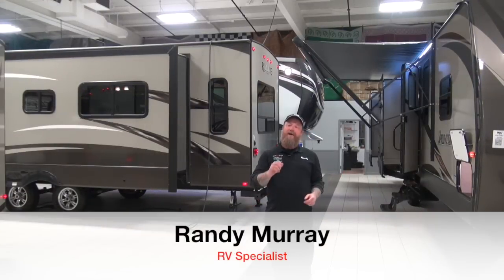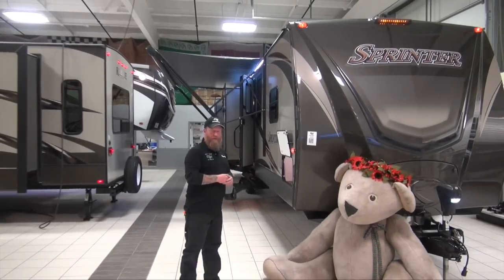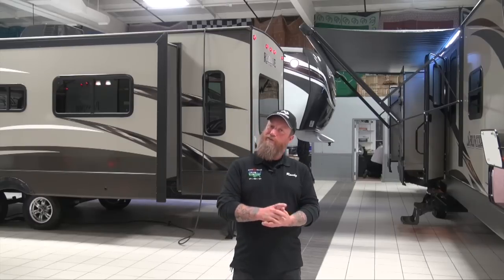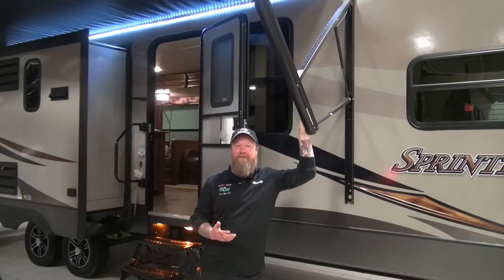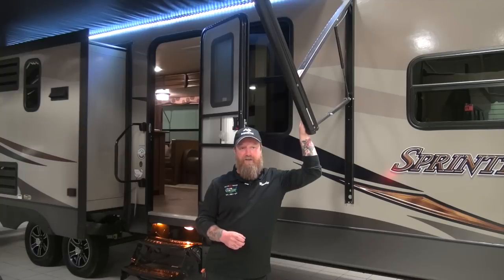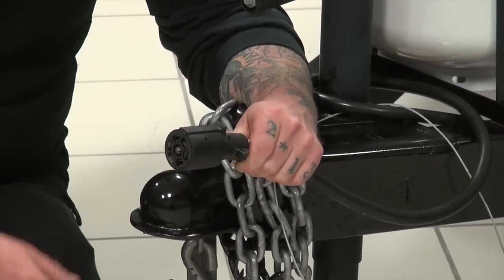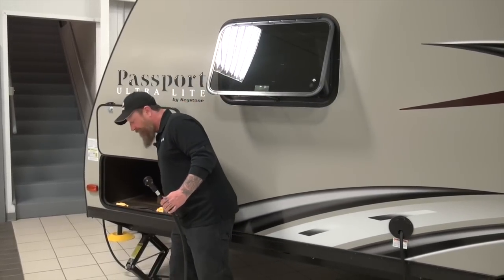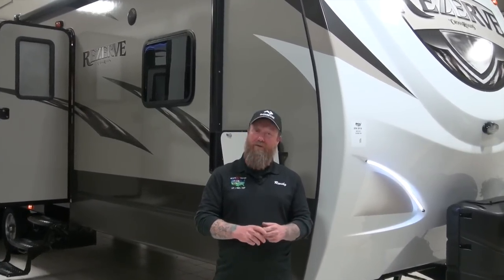BASIC TRAVEL TRAILER FACTS | Pete's RV Buyer Tips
Service Pro, Randy Murray provides an expert overview of travel trailer facts that may help you decide if a travel trailer is a good fit for you and your family.

Randy goes on to detail multiple factors behind why he suggests a travel trailer for both beginners or seasoned campers. He goes on         to explain factors such as weight and sleep space, towing equipment required, the right tow vehicle, the different styles and floorplans available, power requirements, and everything necessary.

Pete's RV Center is an extraordinary recreational vehicle dealer with locations in South Burlington, VT, Schererville, IN, and South Windsor, CT. An RV sales, parts, and service provider since 1952, Pete's RV Center carries an extensive inventory of Keystone as well as Crossroads, Heartland, Airstream, Jayco, and Forest River RV-branded campers. Follow The Yellow Shirt on social media to stay up to date on all things Pete's RV!